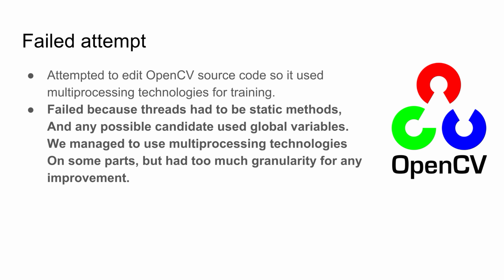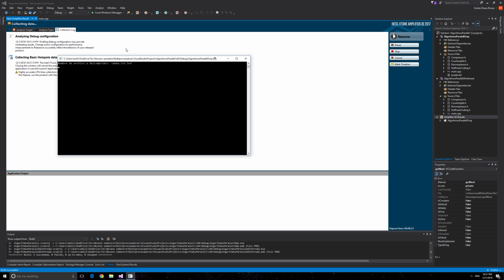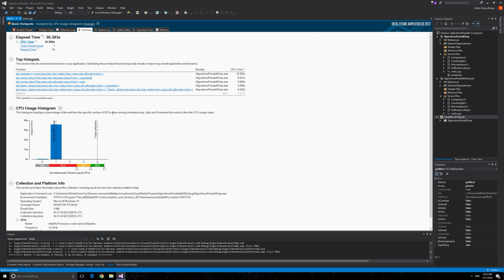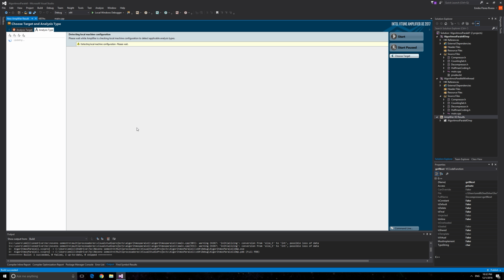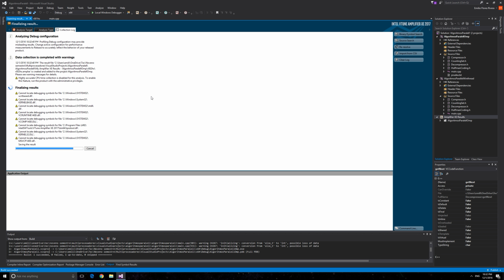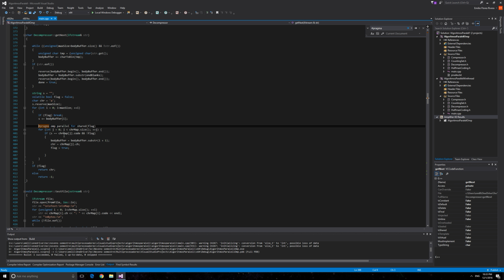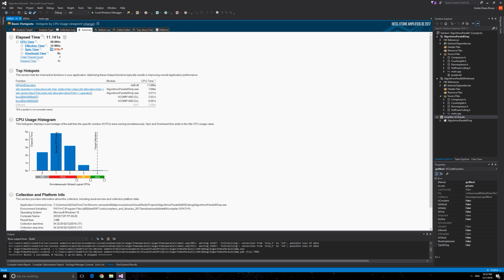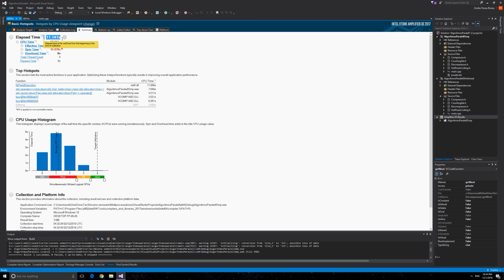Multiprocessing class | Huffman decompression with OpenMP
GPU: GeForce GTX 1080
CPU: Intel(R) Core(TM) i5-6500 CPU @ 3.20GHz
Memory: 16 GB RAM (15.92 GB RAM usable)
Current resolution: 2560 x 1440, 59Hz
Operating system: Microsoft Windows 10 Pro